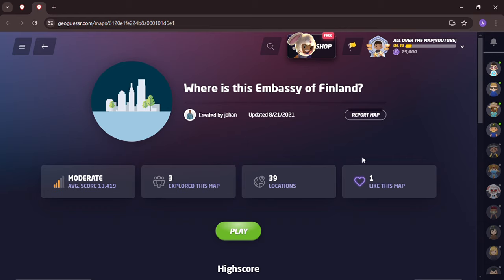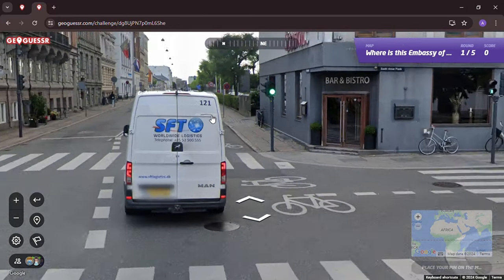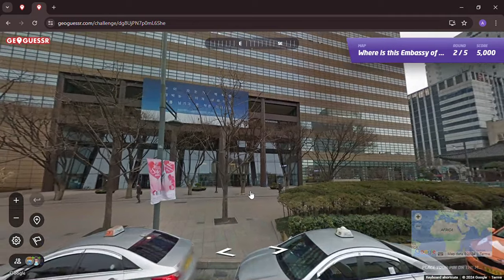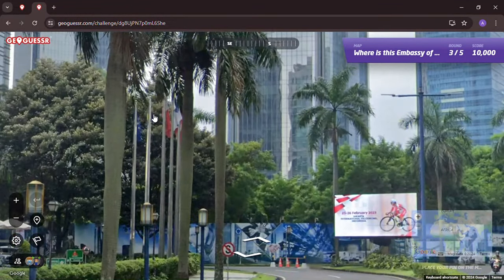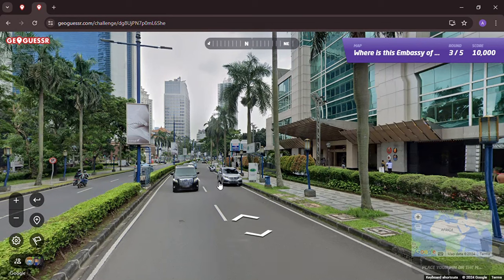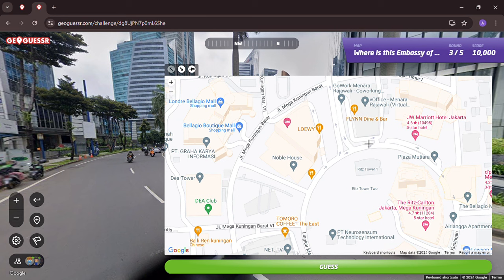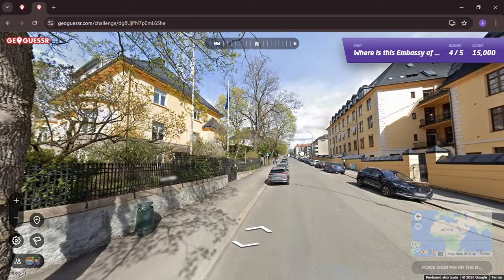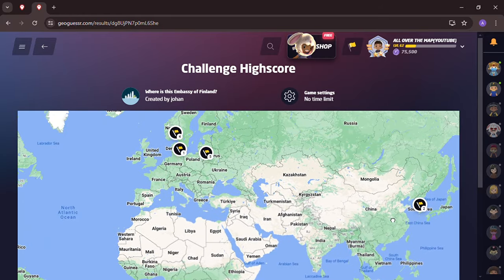Finland Embassy Game on GeoGuessr - American gets a Perfect Score!